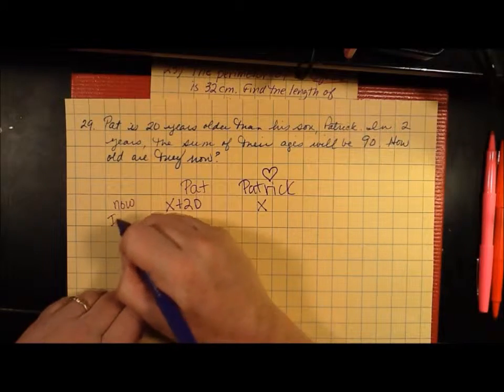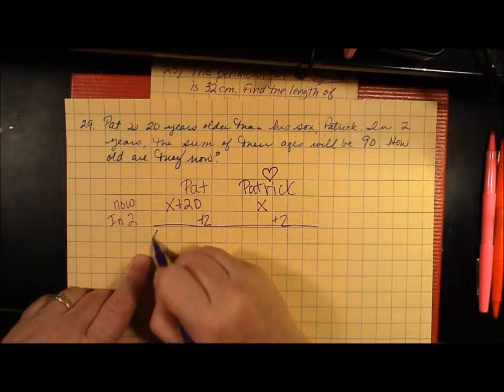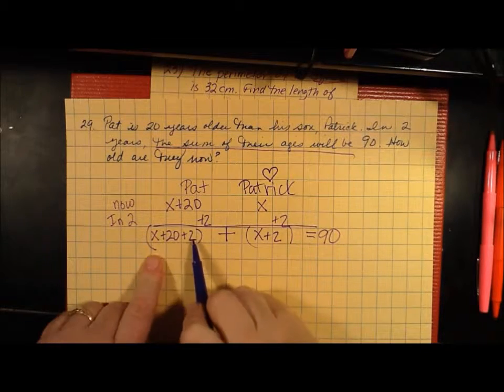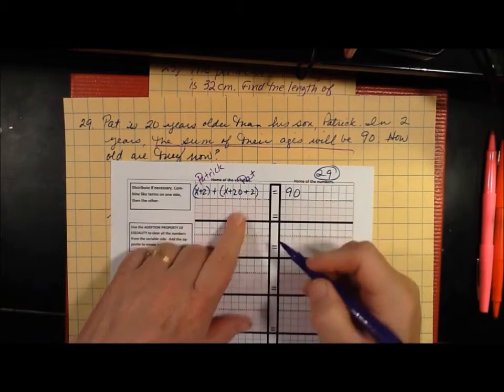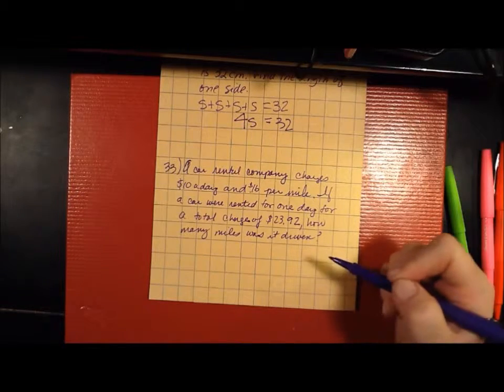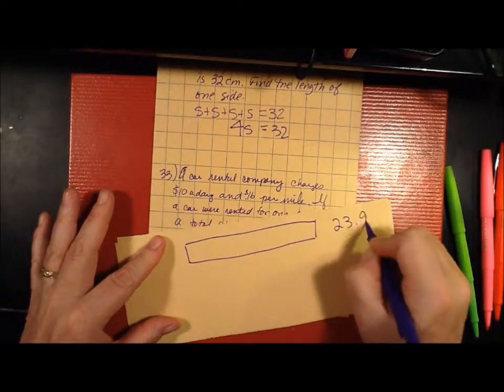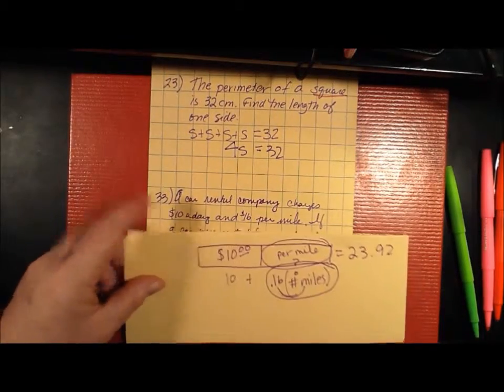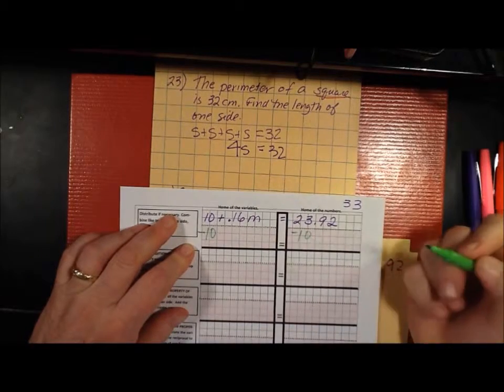MullanMath Algebra application problems